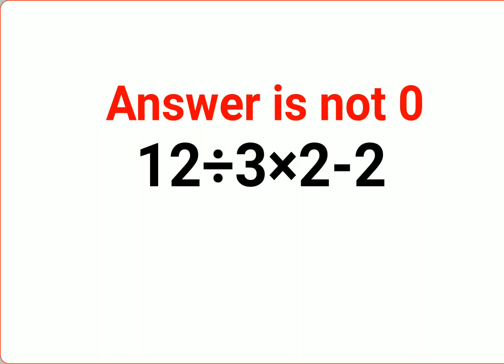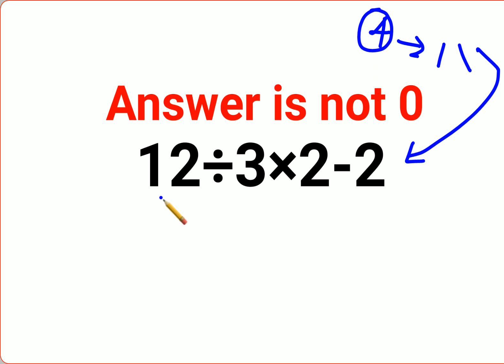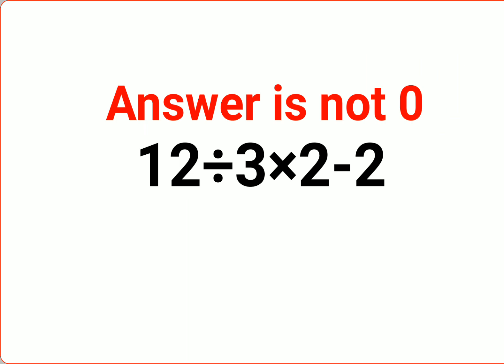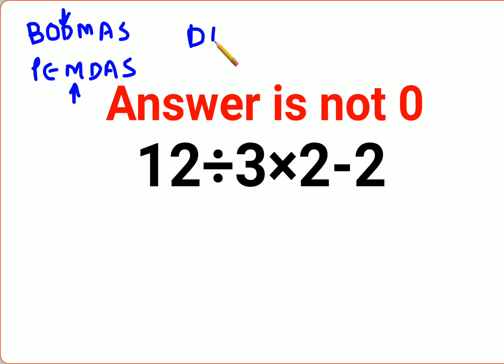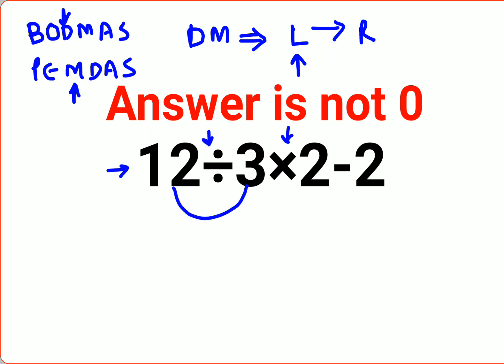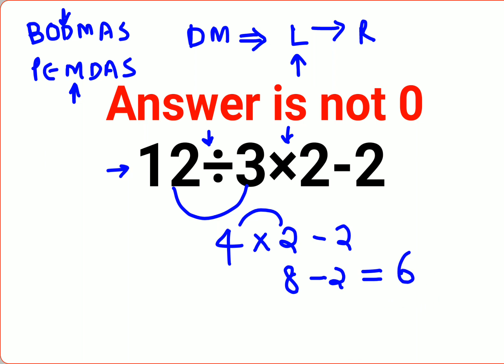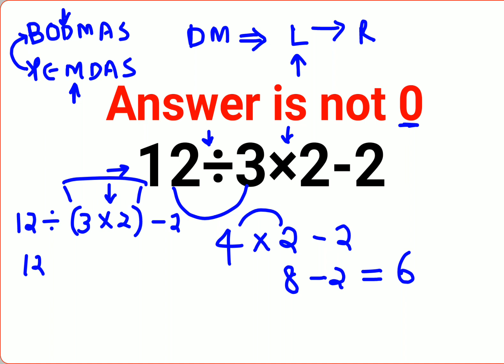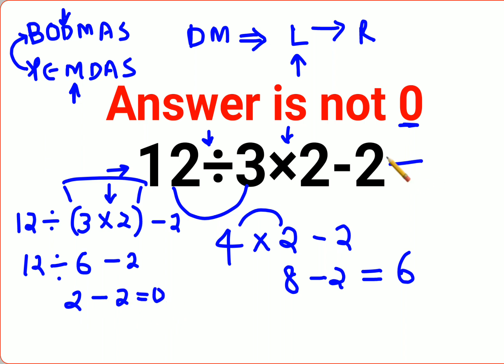12÷3×2-2 The answer is not 0. Many got it wrong! Ukraine Math Test